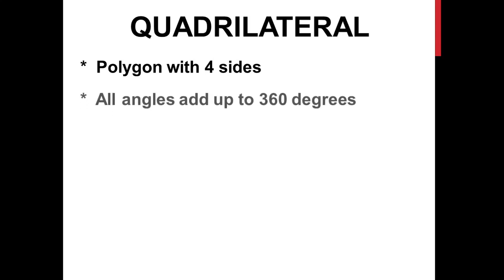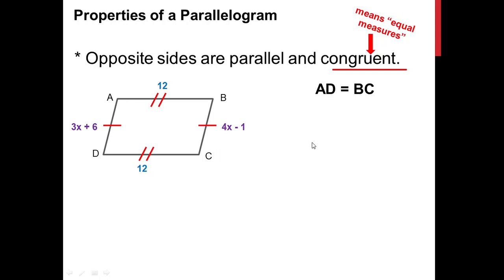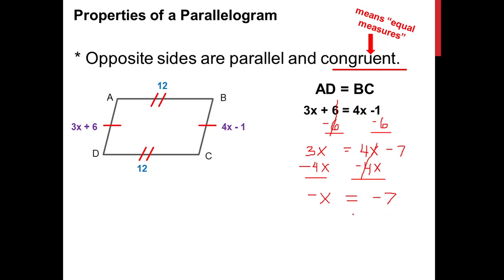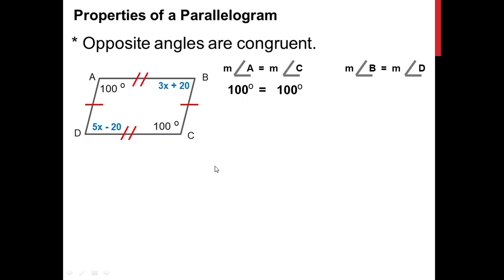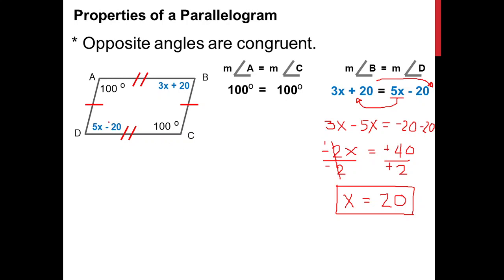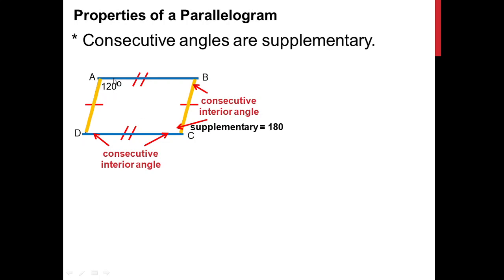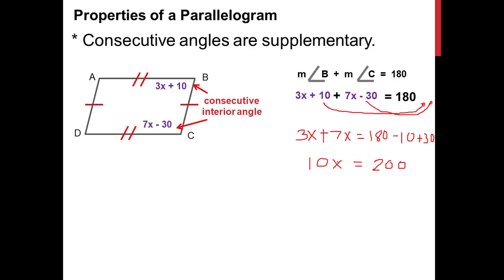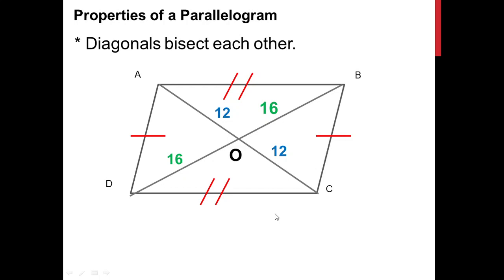Properties of a Parallelogram